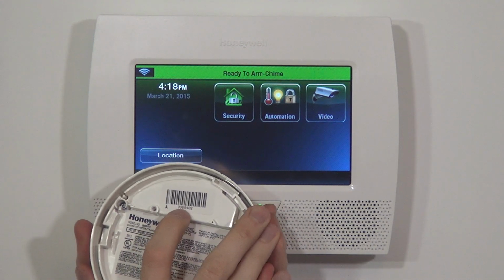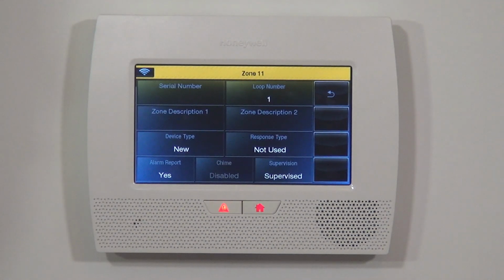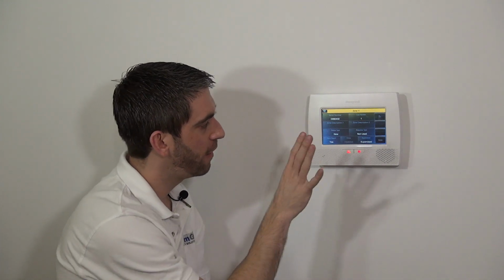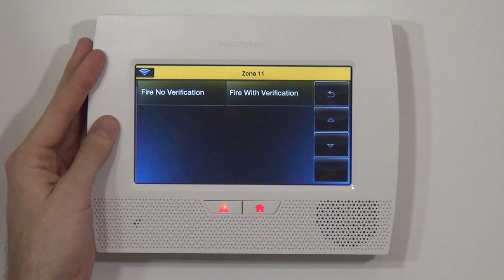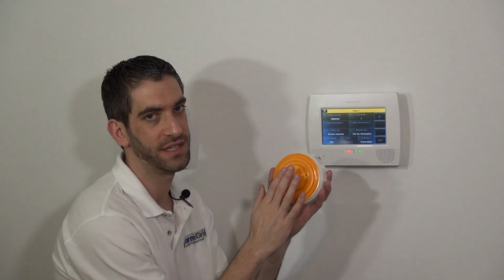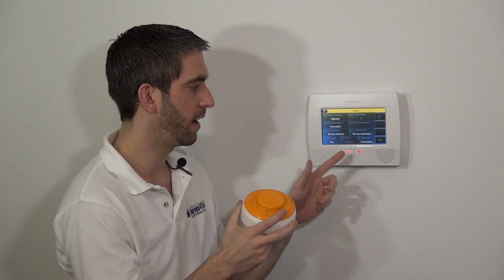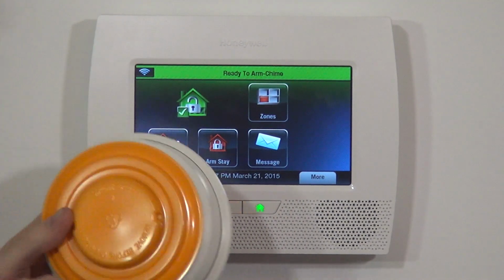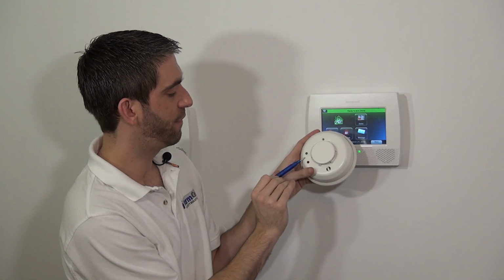Honeywell 5808W3: Program to L7000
We show you how to correctly program the Honeywell 5808W3 to an L7000 control panel in this step-by-step video.

With the Honeywell 5808W3 you will be able to detect both smoke and heat. Our tutorial video will walk you through the steps required to program the sensor to your L7000 control panel.

Out of the box, the smoke detector has 2 major parts: the mounting plate and the head. It is important to note that unlike a carbon monoxide detector, a smoke detector does not have an end of life. As explained in the video, the only thing that will wear down is the battery.

It is important that you note the dates of install and expiration as shown in the video guide. You should make a note of the expiry date so that you can adequately replace the batteries when the time comes. A good rule of thumb is to replace the batteries every 6 months.

To enroll the device, you need to activate the battery by removing the plastic tab and make a note of the serial number. The video will show you how to accomplish this and where the serial number is located.

Programming on the L7000 control panel is relatively straight forward. You need to access the “Tools” menu from the home screen by using the touch screen on the panel. The walk through will show you exactly how this is done.

You should follow along with the video to enter the programming mode and use the visual clues on the panel to make sure you are in the correct spot. You will need to define the zone for the detector with the first available zone.

Like most other programmable devices you have two options for entering the serial number: manually or self-enroll. The guide discusses the manual entry method. To self-enroll, you can utilize the test button on the Honeywell 5808W3 detector.

The install guide will tell you all the needed information to program the device yourself. In the tutorial, you will learn that you need to program the smoke and heat detector to loop 1. This will ensure proper alerts in the event the alarm rings.

You should be aware of the reporting and supervision selections, and the video will cover these in detail. The settings should allow the device to report and be supervised so that you are always covered. In the event of an alarm, the L7000 panel will alarm locally as well as sent a report to the central station so that action can be taken if necessary.

Once the programming is complete, you should return to the home screen on the L7000 panel and you can then test the detector. Following along with the video will show you how to accomplish the test to ensure everything is working properly.

Be sure to disarm the alarm from the testing and your 5808W3 detector is ready to mount in the desired space. Once mounted you will complete the installation and programming of your smoke and heat detector.